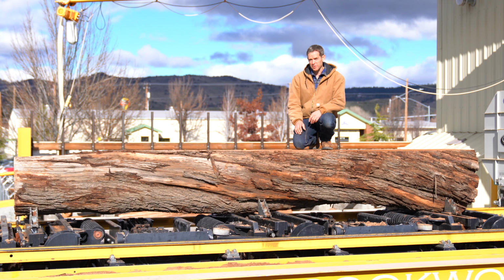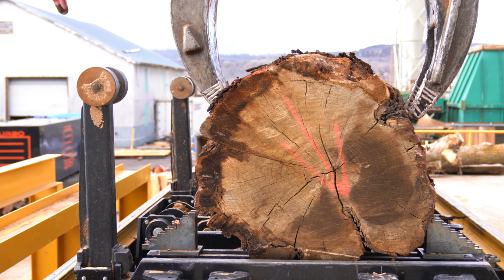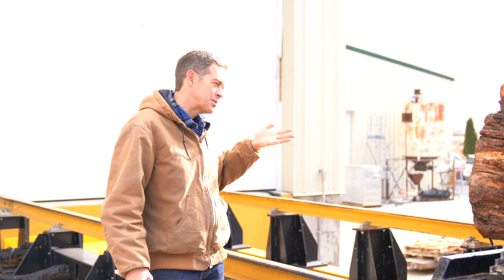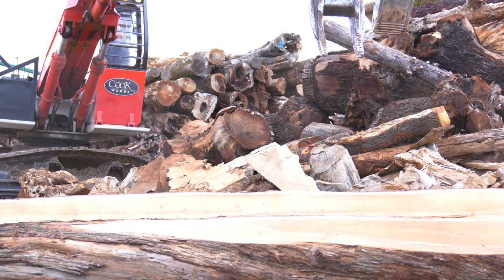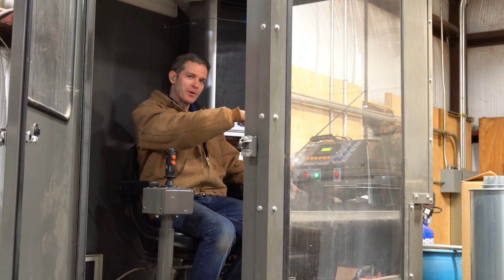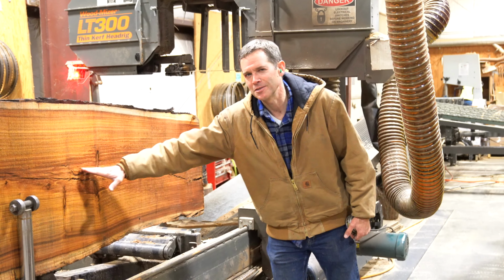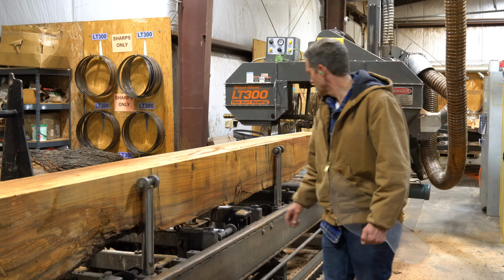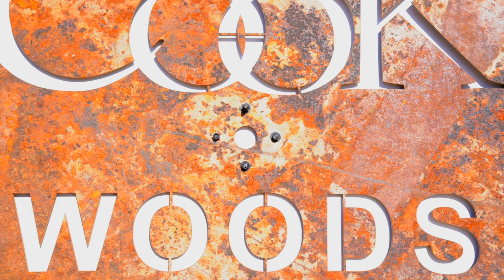Sawmilling Exotic Tasmanian Blackwood - Check This Out!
Tasmanian Blackwood "Acacia melanoxylon" comes from New Zealand, Australia, and Tasmania. Watch as we take this beautiful exotic log and turn it into awesome wood for woodworking projects! This high class wood is worthy of many uses from woodturning to custom furniture and anything in between. It is very similar to Hawaiian Koa in color, density, and acoustic properties. The iridescent shimmer in this species is ridiculously beautiful. Chatoyant figure is often present in quarter sawn wood. Learn more interesting facts from owner, Chris Cook as you watch!

You can check out the stock we have for sale